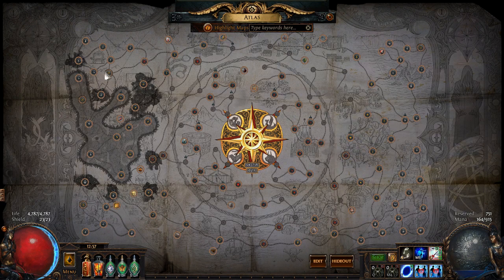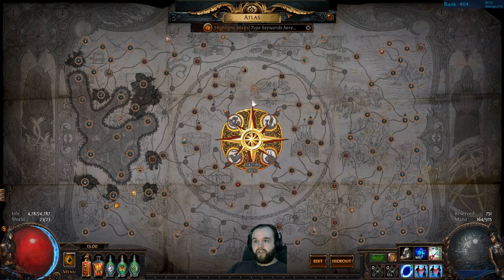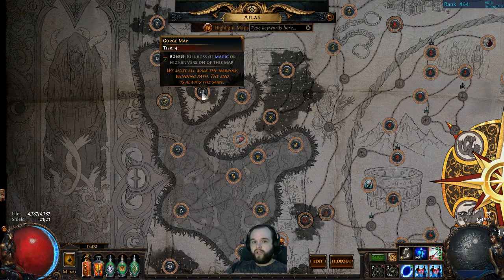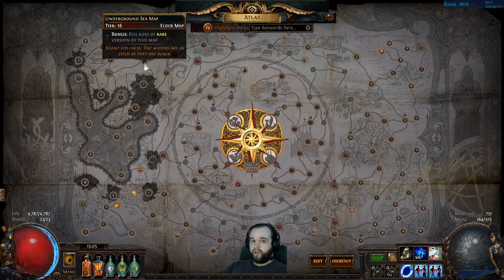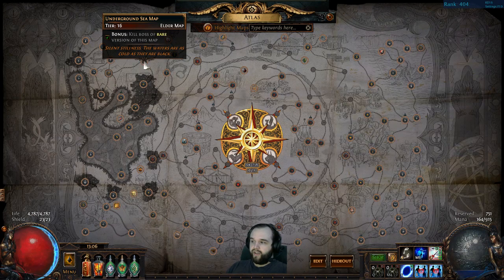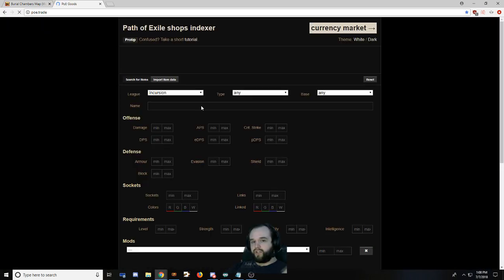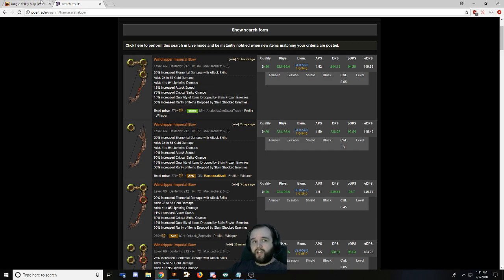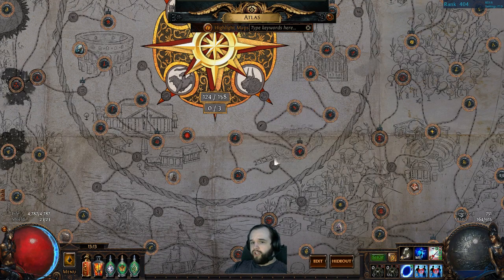How to choose maps to farm in Path of Exile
Unfortunately this video didn't turn out quite how I wanted it, but after many takes this is the one I decided to go with, it's kind of a hard topic to condense and while I wanted it to be about 12-15 minutes I didn't want to leave anything out. Hopefully you guys still enjoy this and can learn something from it. Let me know what you think in the comments and like I said in the video I'm going to be doing a video on rolling maps next so look out for that!